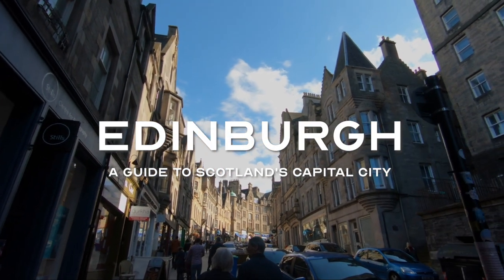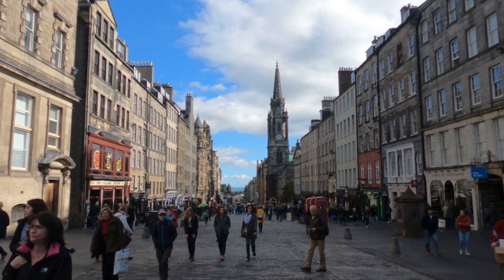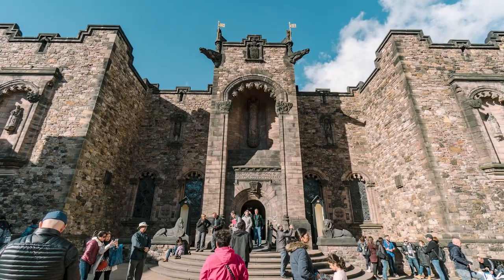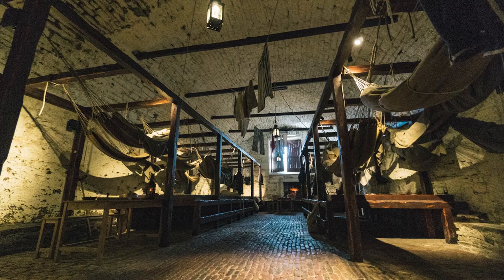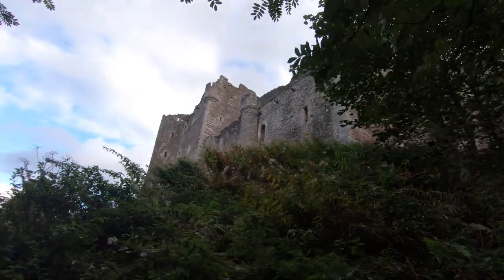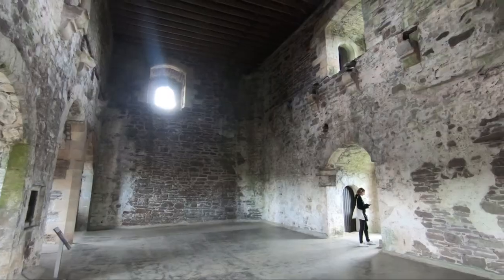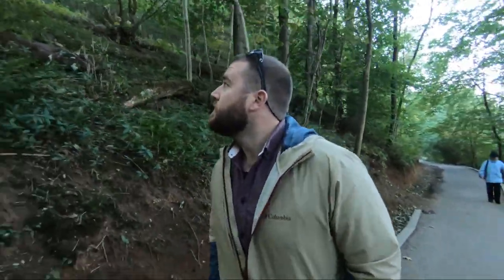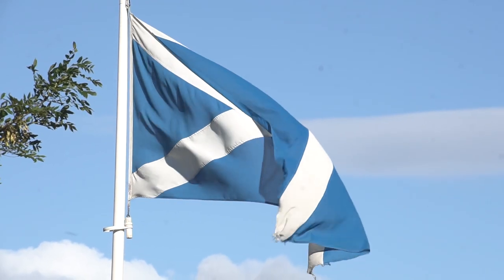Discover Edinburgh: A Guide to Scotland's Capital City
Join us on a journey through Edinburgh, the capital of Scotland. From the medieval Old Town to the grand Georgian New Town, we'll show you the must-see sights and hidden gems of this beautiful city. Explore the Royal Mile, discover the unique closes, and learn about the history of Edinburgh Castle. Take a day trip to see the Wallace Monument and Doune Castle, meet the shaggy Highland Cows, or hike in the highlands. Whether you're a history buff, an outdoors enthusiast, or just looking for a great vacation spot, Edinburgh has something for everyone.